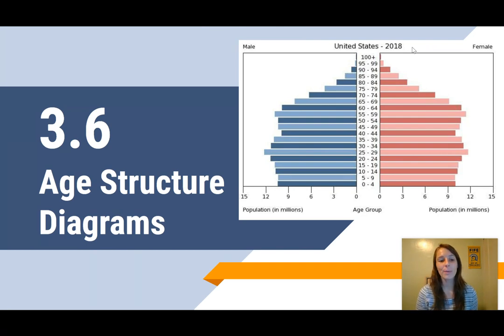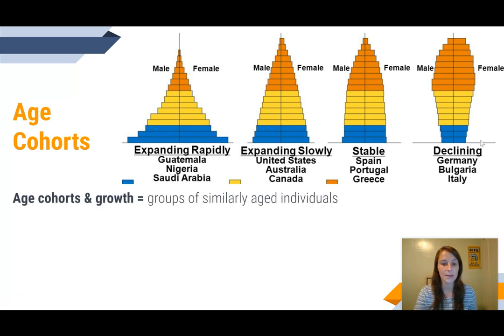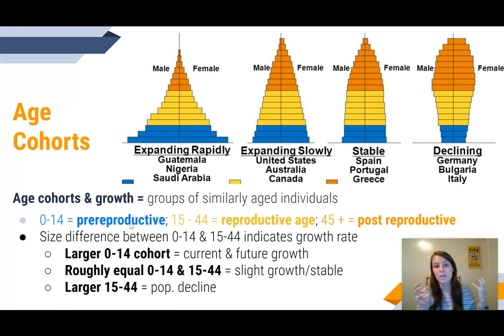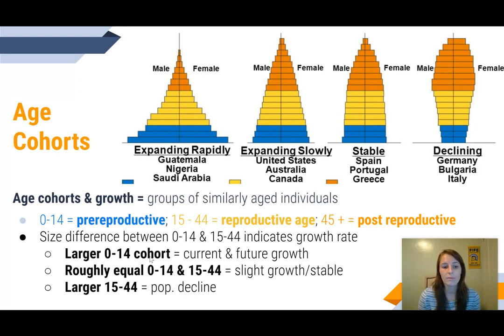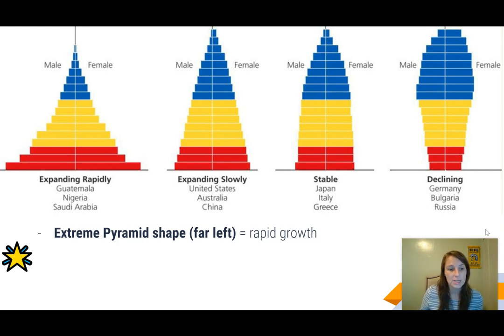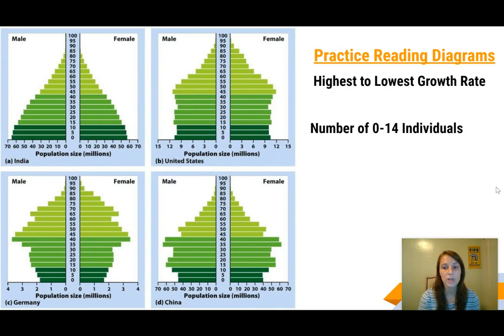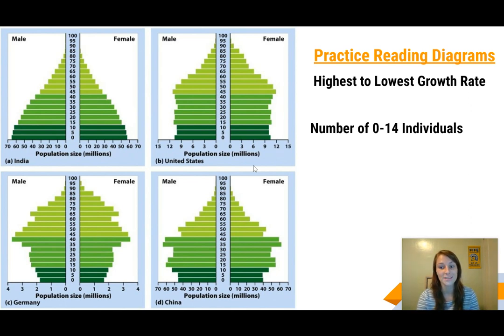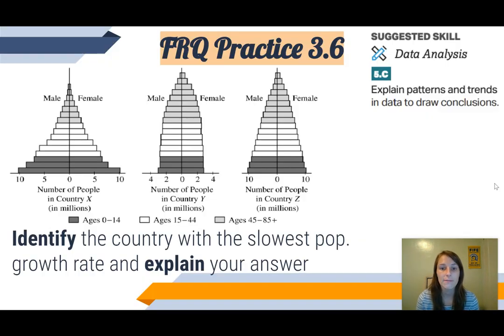3.6 Notes - Age Structure Diagrams